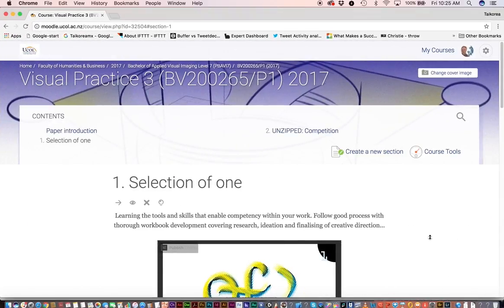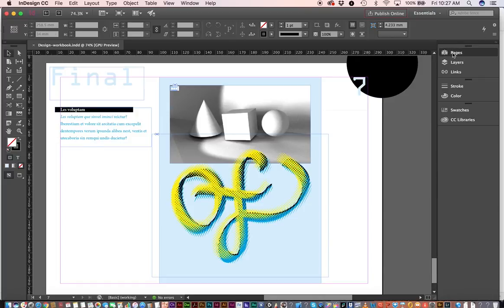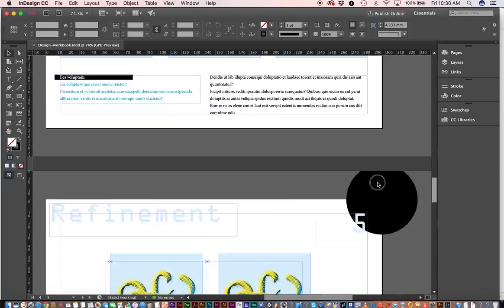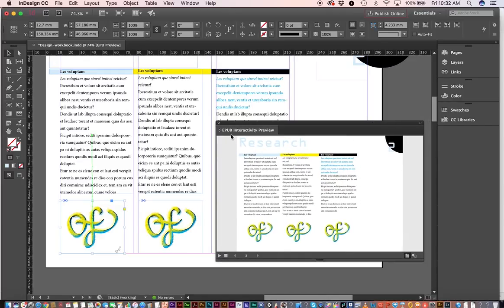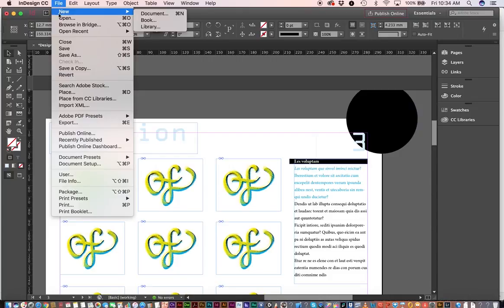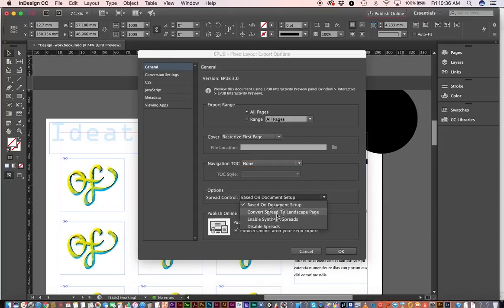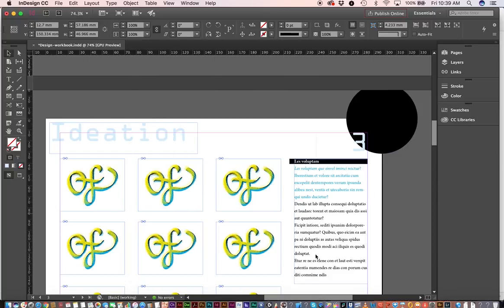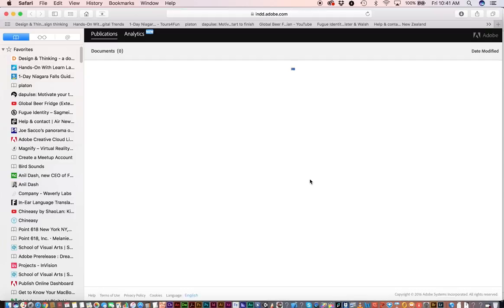Workbook 2: How to build an ePub conceptual workbook with InDesign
Conceptual workbook with InDesign and Fixed layout ePub for online and offline use. Excellent digital solution for ideation process and screen presentations all in one. How to build it with InDesign tutorial.